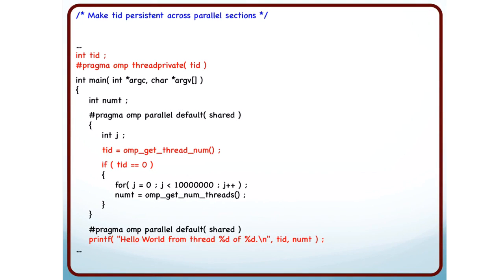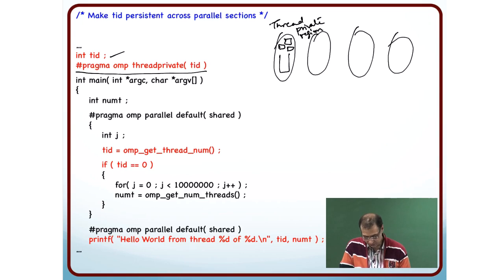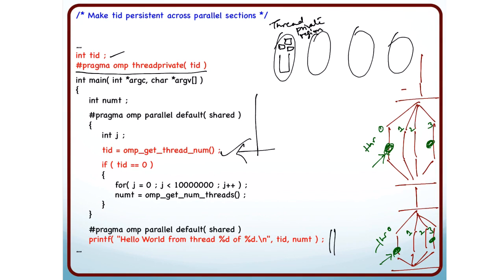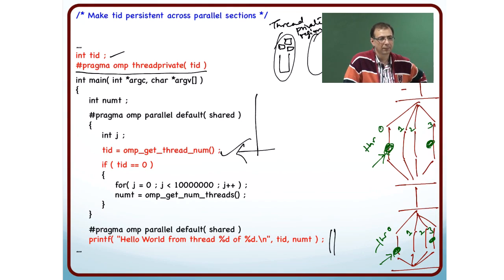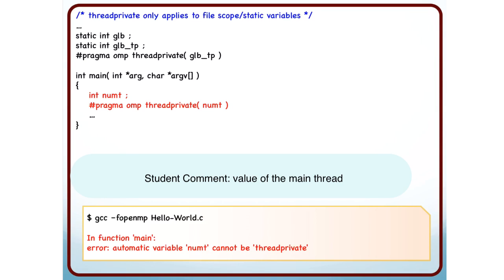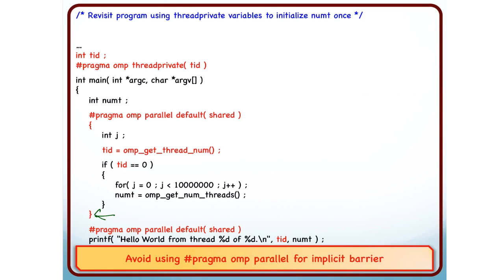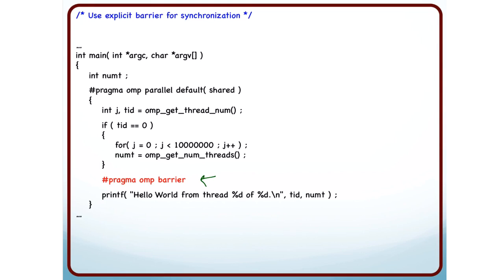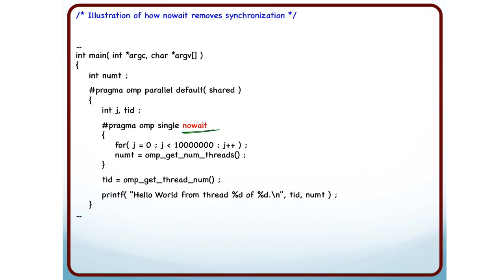OpenMP: thread private variables and more constructs